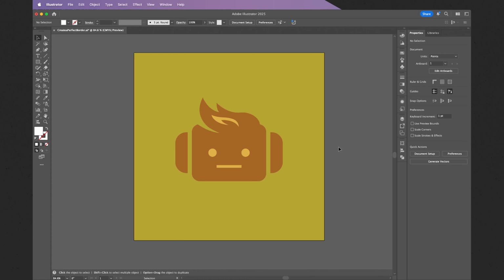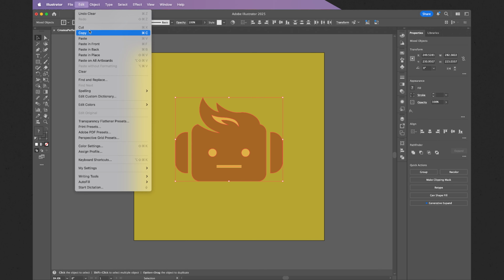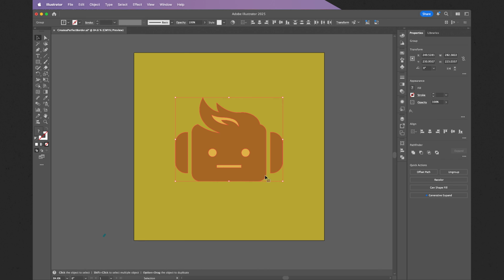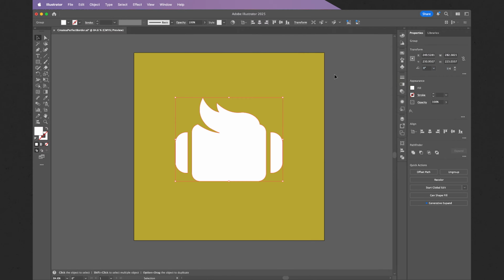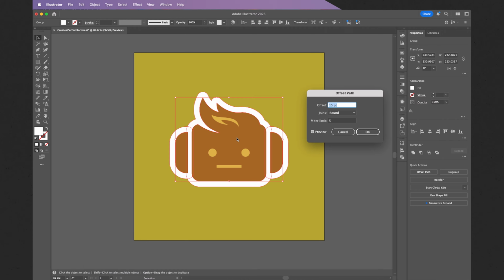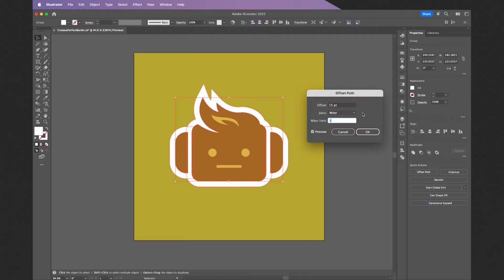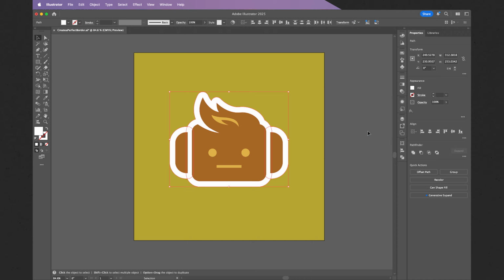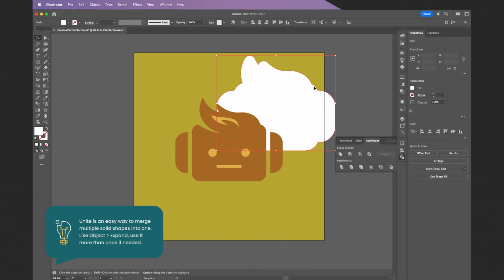How to Add a Perfect Border to Your Icon - Adobe Illustrator Tutorial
Welcome back to another creative tutorial! In today's video, learn how to create a seamless border for your icon, logo, or artwork in Adobe Illustrator using the Object - Expand, Unite, and Offset Path.

📌 Current Workspace Layout: Essentials (Adobe Illustrator 2025)